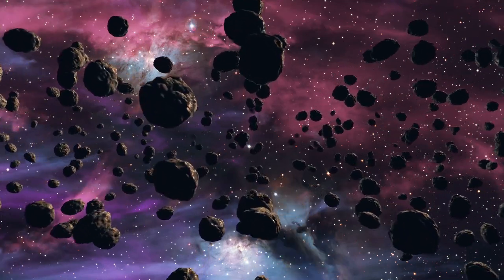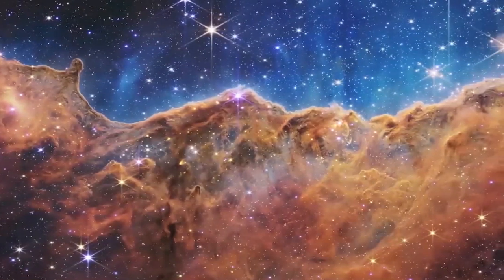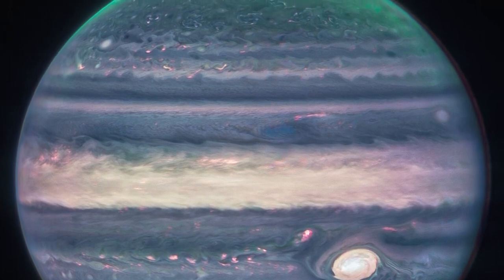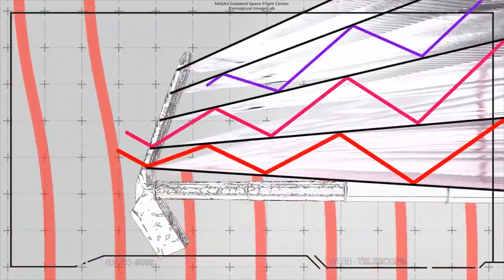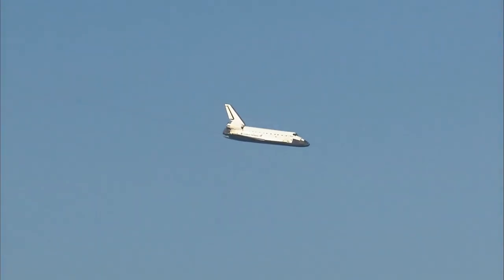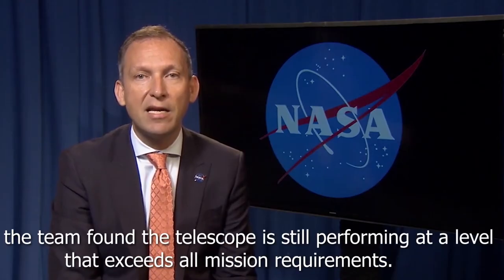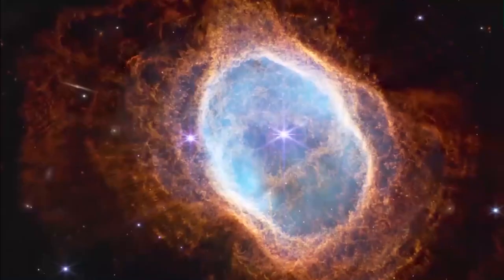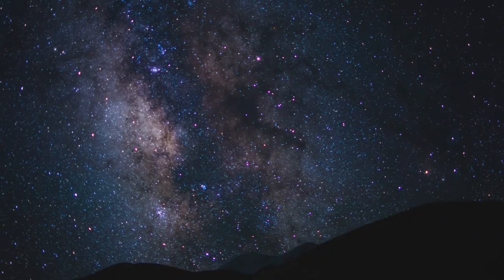NASA Confirms Irreversible Damage On James Webb Telescope!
Real first images: NASA Confirms Terrifying Damage On James Webb Telescope!

It looks like a small piece of cosmic rock might be the only thing that would stop us from uncovering the mysteries of the cosmos despite NASA spending about 10 billion dollars on a space telescope. The James Webb Space Telescope has been making headlines over the past few weeks, all thanks to its stunning images that are almost beyond verbal description and also for its future potential for space exploration. But things began to go south when NASA confirmed an irreversible damage on the James Webb Space Telescope which could change everything about this 10 billion dollar device

In today's video we look at the Irreversible Damage found On the James Webb Space Telescope. Keep watching to see the latest updates that could potentially shift the destiny of mankind and space exploration.

Inspired by FINALLY HAPPENED! James Webb Telescope Reveals Alien Life Exists

Inspired by James Webb Telescope Mirror Got Hit by a Meteoroid, Here's What We Know

Inspired by How The World’s Most Valuable Object Was Transported

Inspired by James Webb Mirror Damaged, Comet Interceptor Confirmed, NASA Investigates UFOs | Space Bites